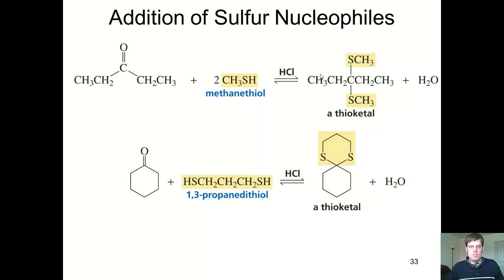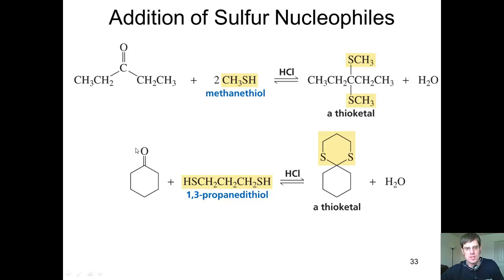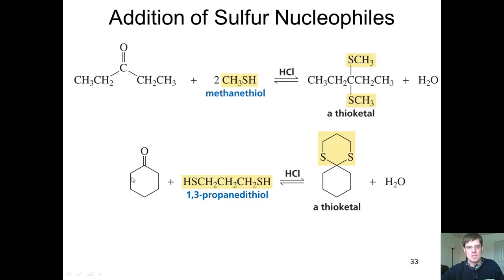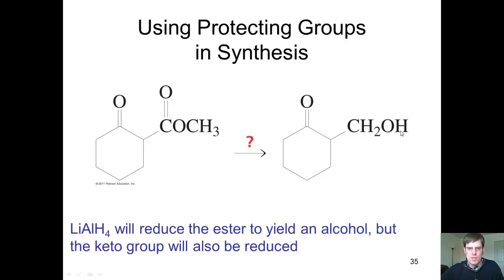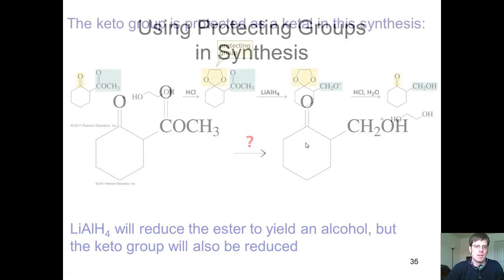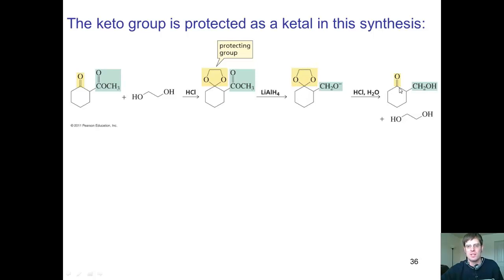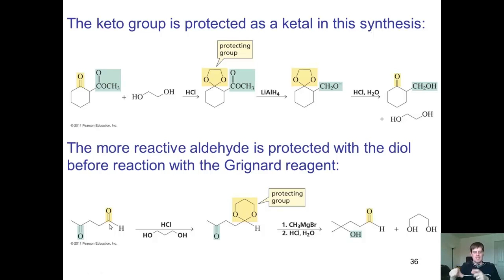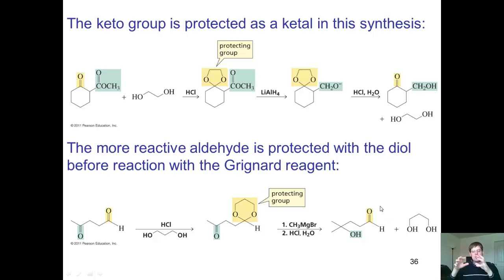Chapter 18 – Aldehydes & Ketones: Part 7 of 8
In this video I'll teach you a little about sulfur chemistry, as well as more about ketals and acetals as protecting groups in organic synthesis.